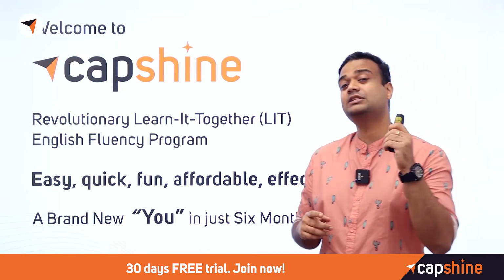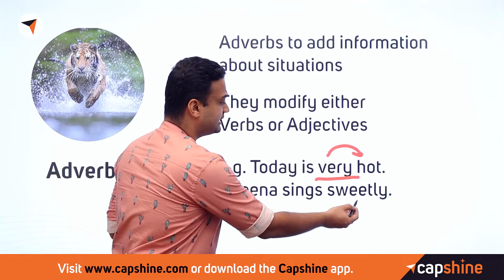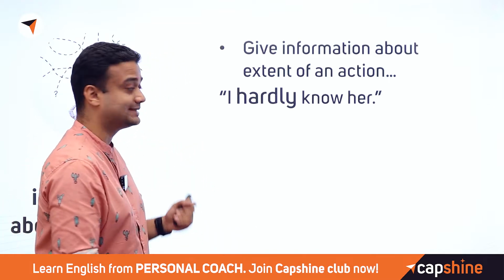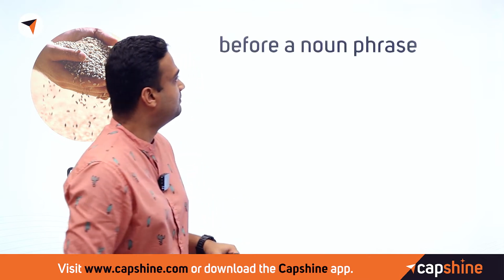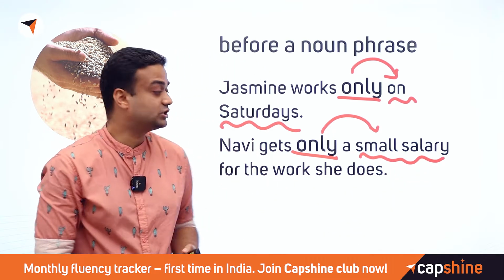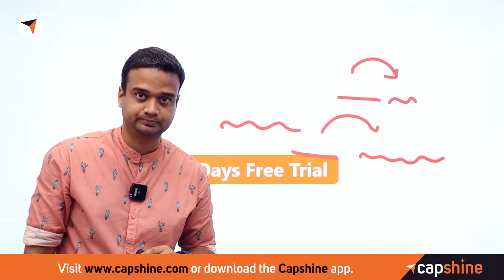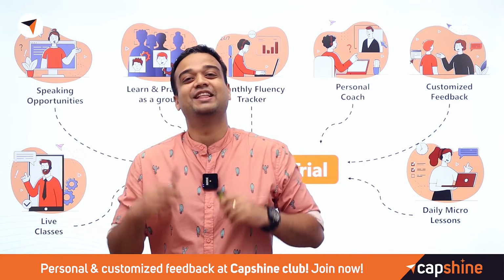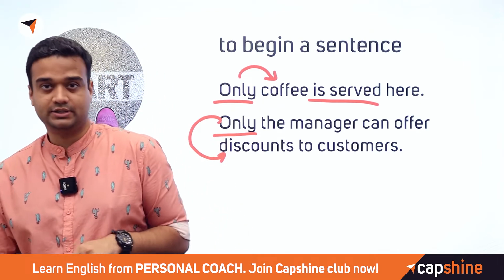How to Use Adverbs to Show Intensity || English Grammar Lesson || Capshine || PART 1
Hello Everyone!

Adverbs to show intensity – Part 1

No one likes bland. We all like it extra spicy. Be it food, drama or just speaking and writing English. That’s the beauty of the language. Using simple words – adverbs to make something or a situation sound a little loaded. Or with over emphasis.

Too hot, Only on Saturdays, Quite attractive – these are just a few examples. Watch this video attentively and learn more such adverbs that are bound to increase the intensity.

Learn smartly. And shine with capshine.

✦✦ RECOMMENDED VIDEOS ✦✦